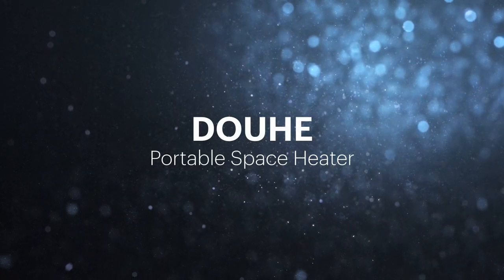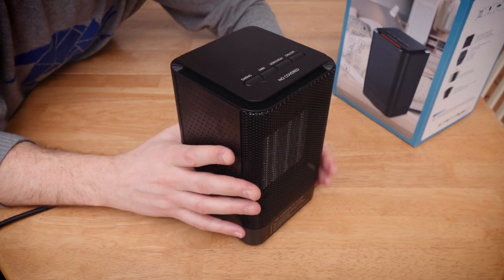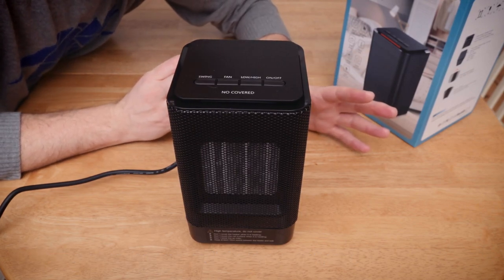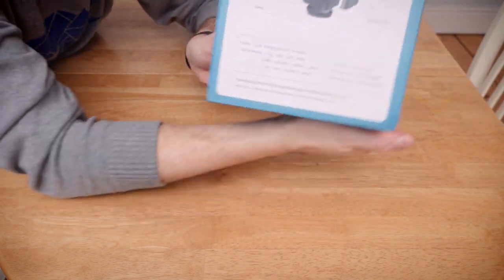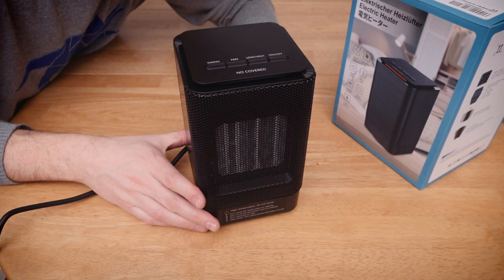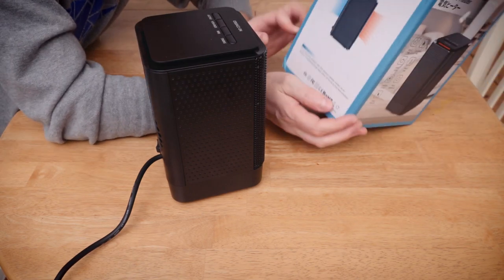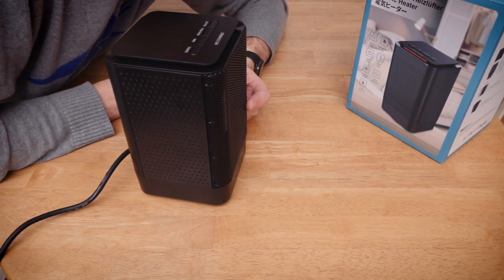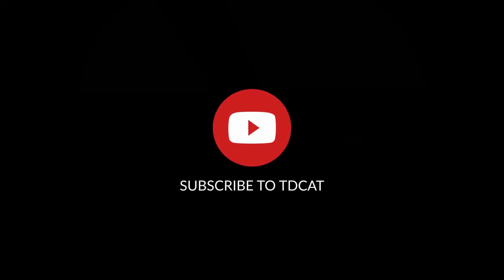Goods In #25 - Douhe 950W Portable Space Heater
My thoughts on the Douhe / iLifeSmart / Kloudic 950W portable space heater. At only £20, will this actually heat a room?

Check Price on Amazon UK
Check Price on Amazon US